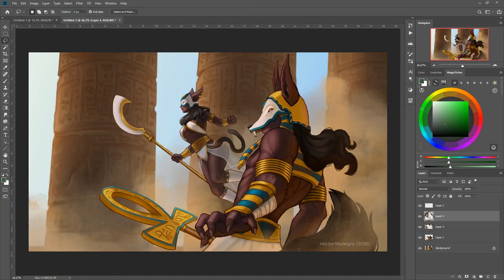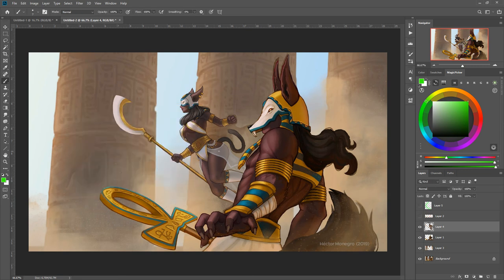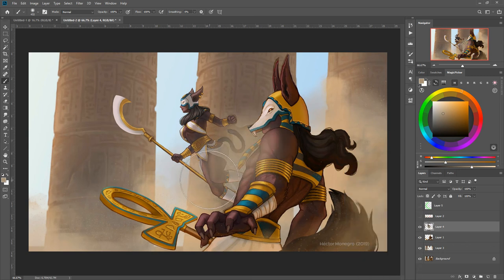Hector Monegro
I was given permission by the person through Facebook by Hector Monegro responding   that they would like a YouTube Video Critique. If this person no longer wants their work to be posted please message me directly and wait for my confirmation of removal to know that I received your message.